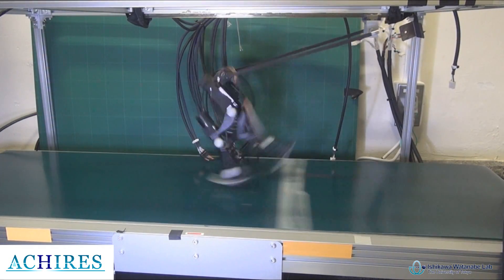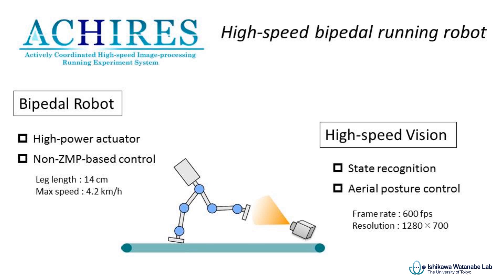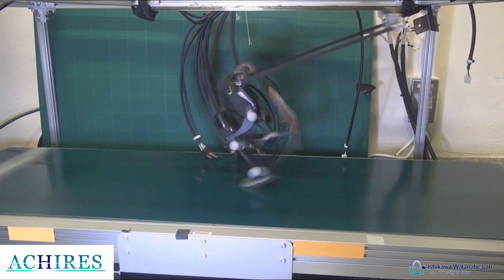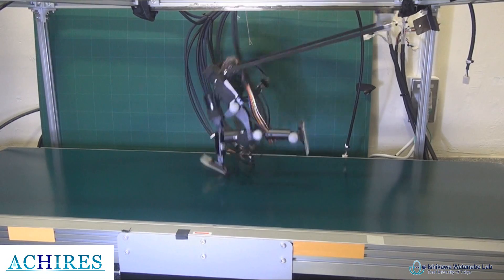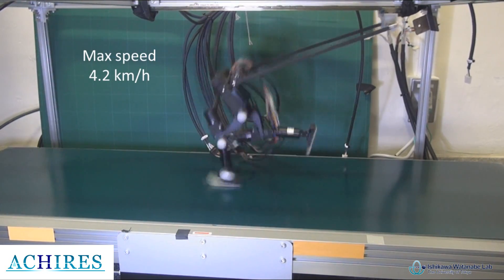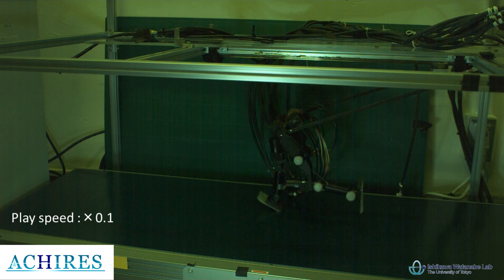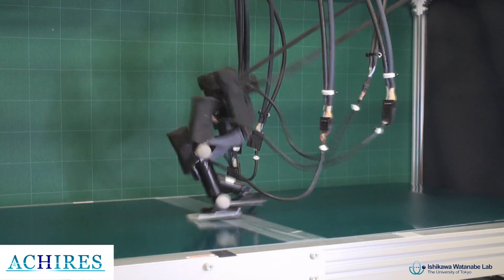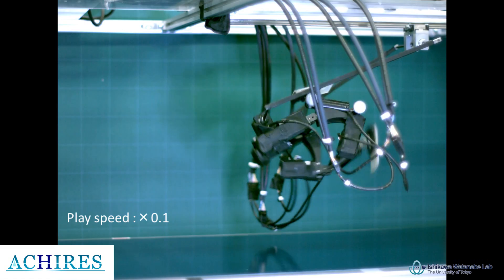ACHIRES: Bipedal Running Using High-speed Visual Feedback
ACHIRES is an ``Actively Coordinated High-speed Image-processing Running Experiment System.'' It is composed of high-speed vision and high-speed actuators to achieve instantaneous recognition and behavior. The similar technologies are used in our Janken (Rock Paper Scissors) Robot. High-speed vision recognizes the state of the biped robot at 600 fps for stable running without falling. The biped mechanism with the leg length of 14 cm is set to run in the sagittal plane. The running velocity of 4.2 km/h is achieved with simple control based on high-speed performance of sensory-motor system, unlike with computationally expensive ZMP-based control commonly used for balance. The aerial posture is recovered to compensate for the deviation from the stable trajectory using high-speed visual feedback. We also address a task of somersaulting. ACHIRES is going to be improved to push the envelope while demonstrating various biped locomotion tasks.